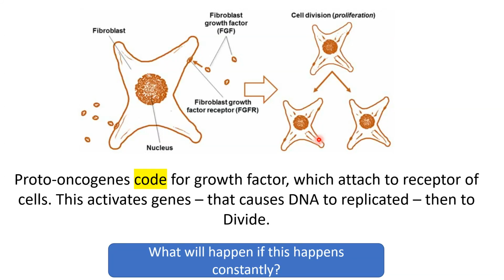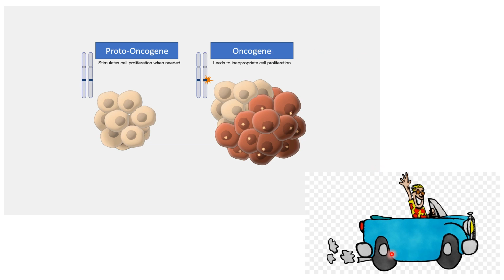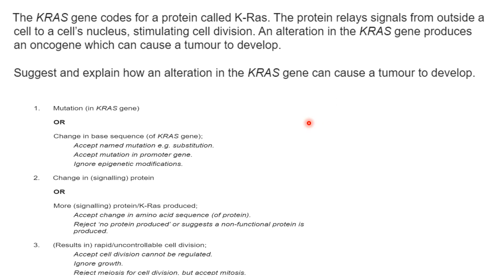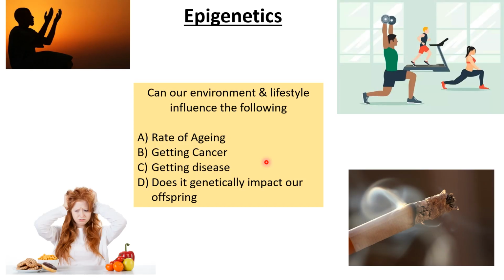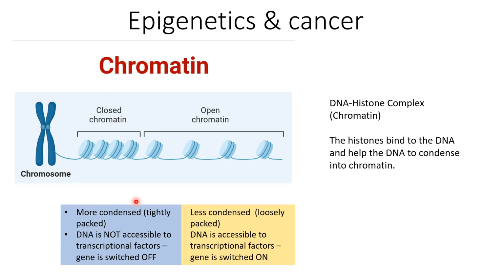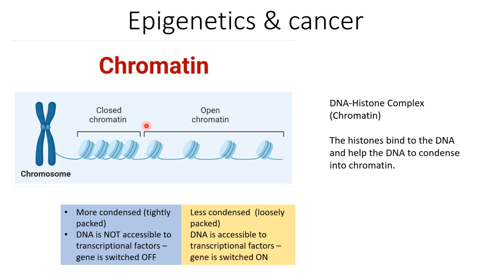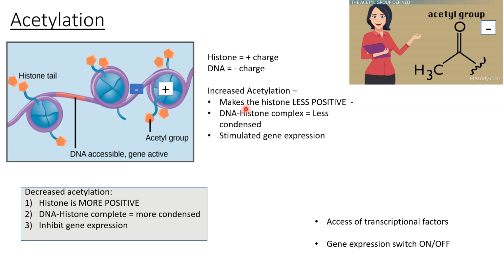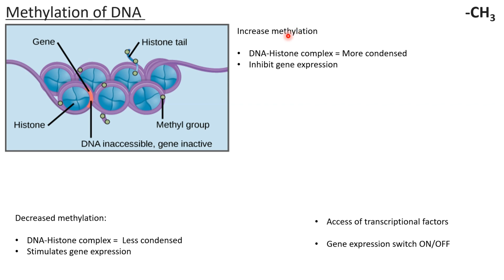Epigenetics & Cancer - A level Biology